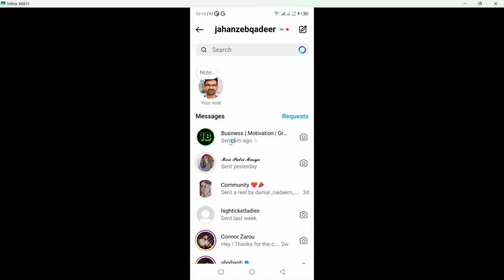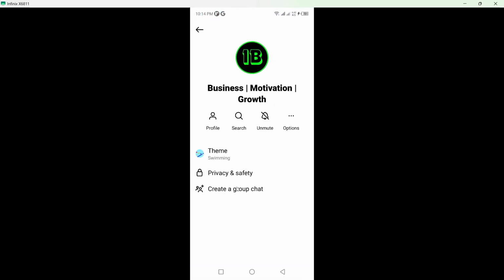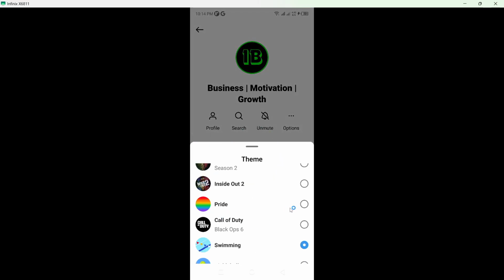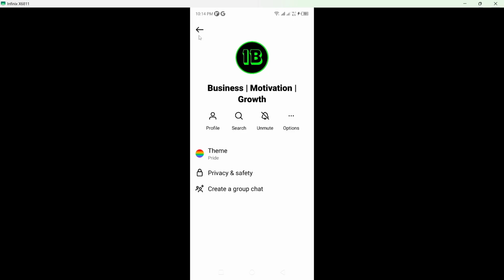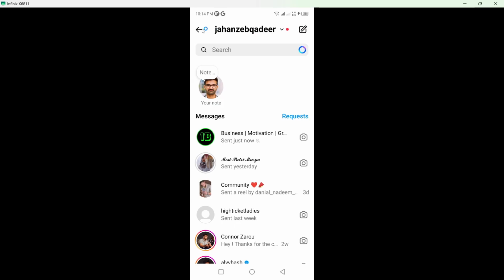How To Activate Pride Theme On Instagram (New)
Welcome to our step-by-step guide on how to activate the Pride theme on Instagram! 🌈 Whether you’re looking to show your support for the LGBTQ+ community or simply want to add a splash of color to your profile, this tutorial will help you do it with ease.